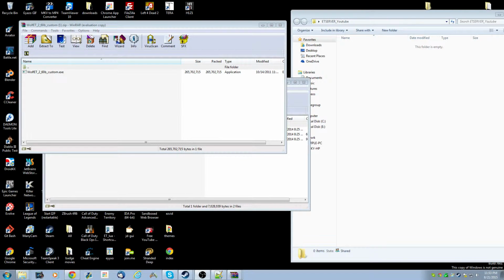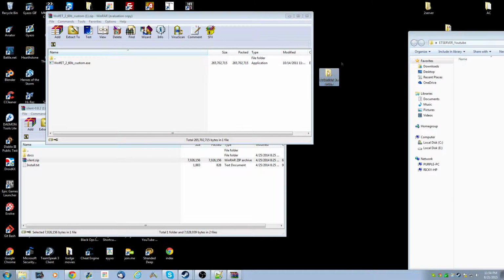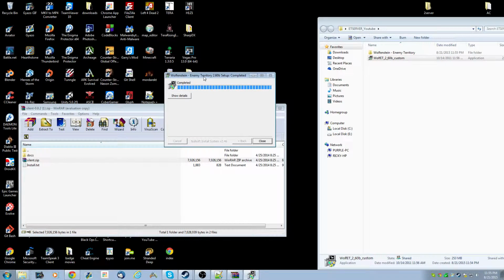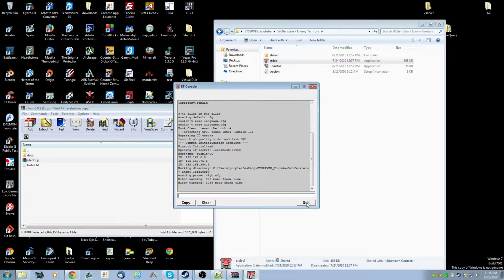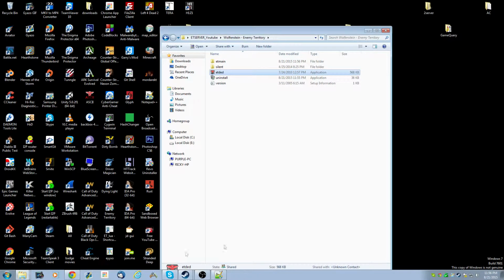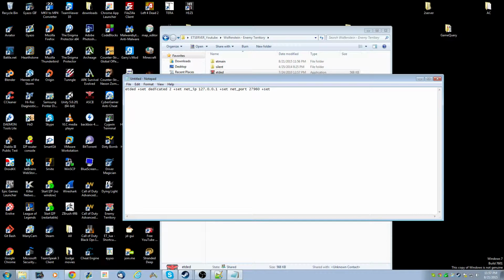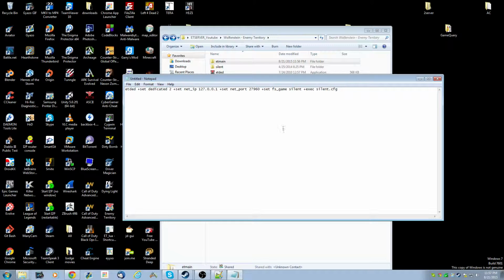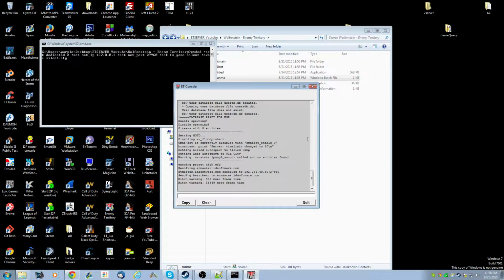ET Server Setup Part #1